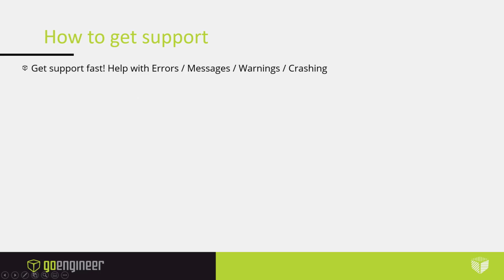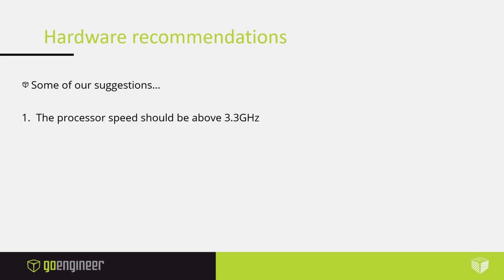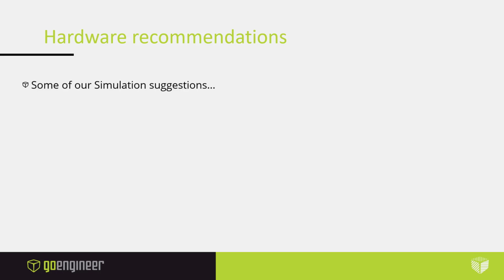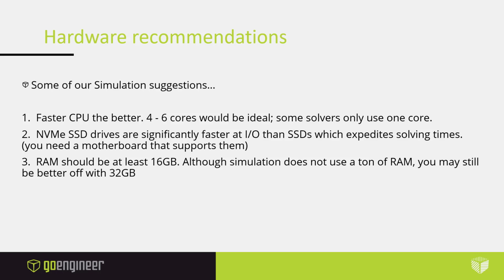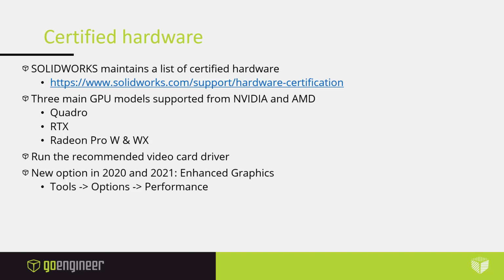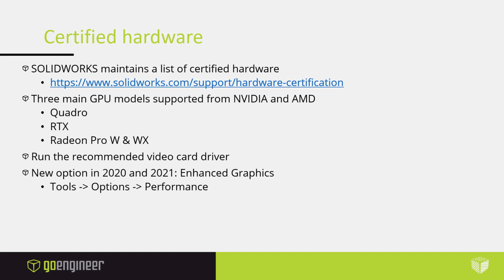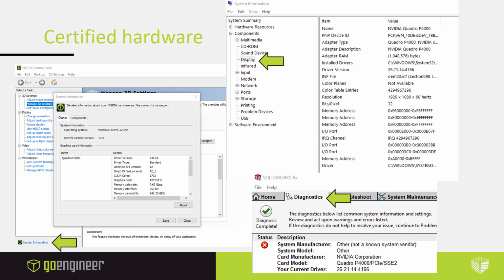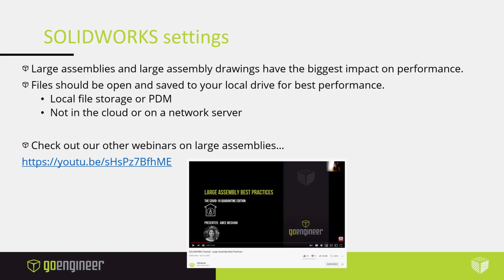Best Practices: Computer Hardware for SOLIDWORKS Performance - Webinar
In this 'Best Practices' webinar we continue to discuss how to improve your performance in SOLIDWORKS. This time we investigate computer specifications and hardware requirements. How can you get the most out of your computer setup and what to look for if you are in the market for a new CAD workstation. We will go over the basics when it comes to computers used for CAD applications and get into the important settings in both Windows and SOLIDWORKS that will increase your performance in the program and your time on the clock.

4:24 Hardware recommendations
11:42 Certified hardware
19:39 Windows settings
22:05 SOLIDWORKS settings

Presenter: Ben Modic - Application Engineer at GoEngineer